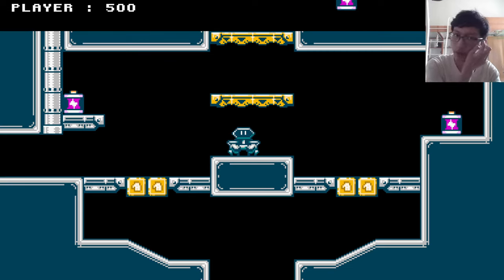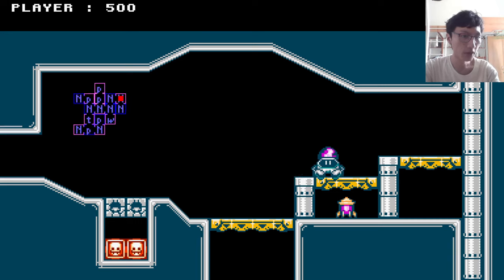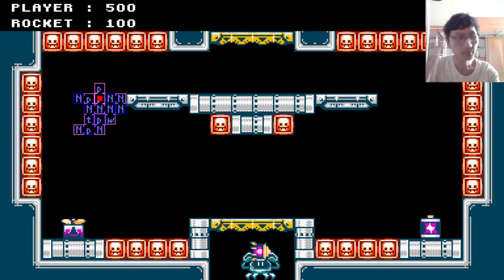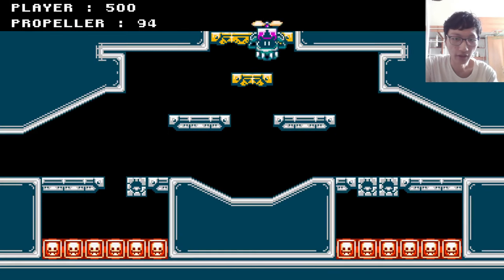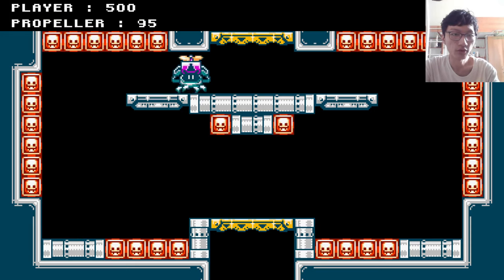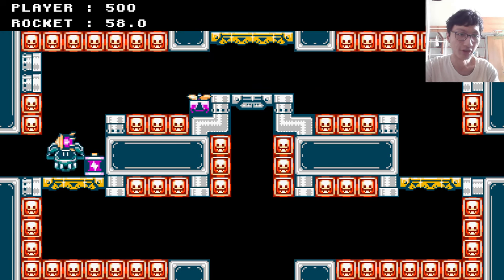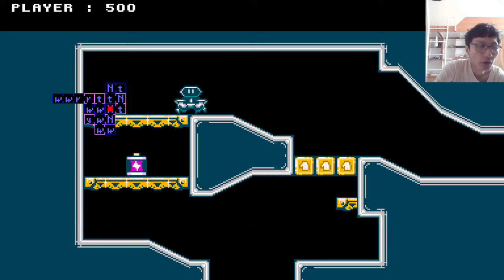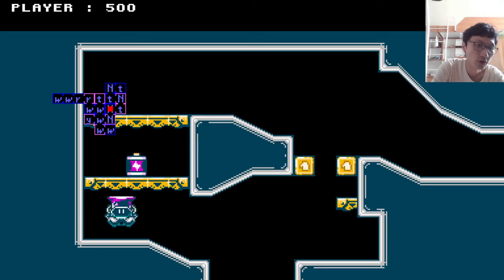So I tried to Procedurally Generate Metroidvania Progression - yaplog 2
more progress update and yapping
so i decided to name this devlog series the yaplog series (???

(This is a reupload because I'm an idiot and didn't notice an entire segment missing from the video)